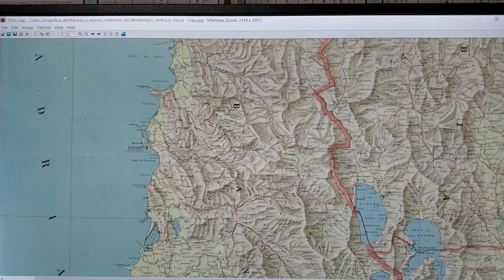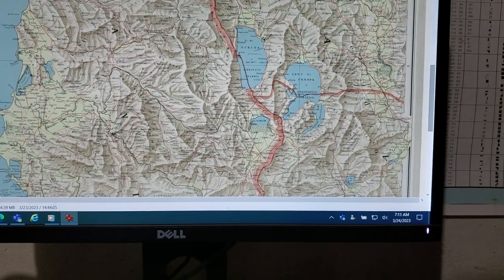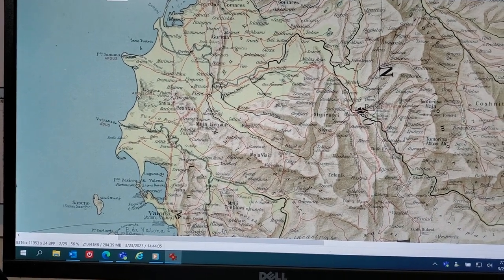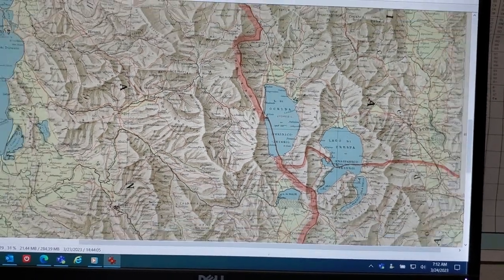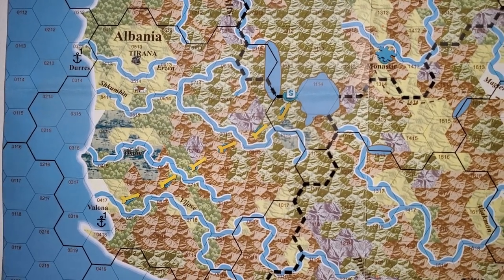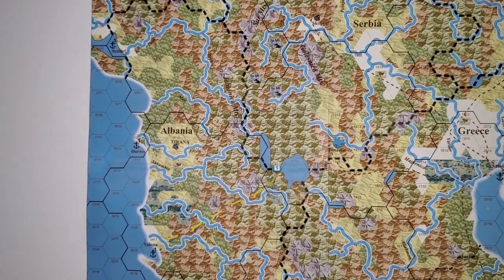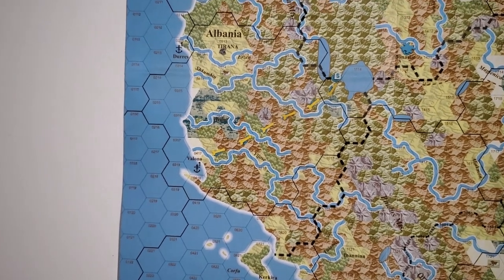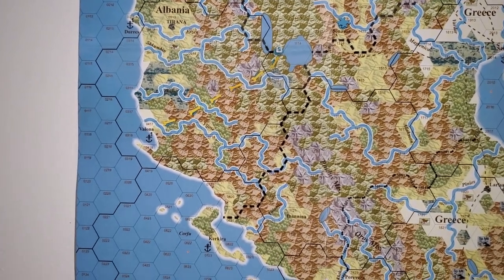Albanians, Italians, Greeks, Brits, Secret Talks, Good Stuff!